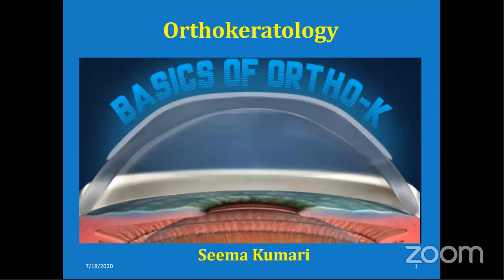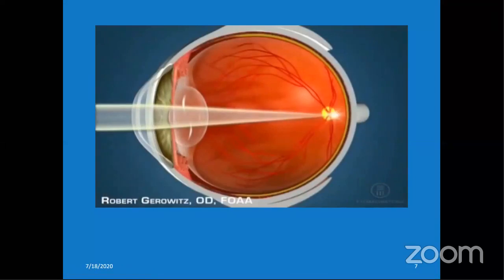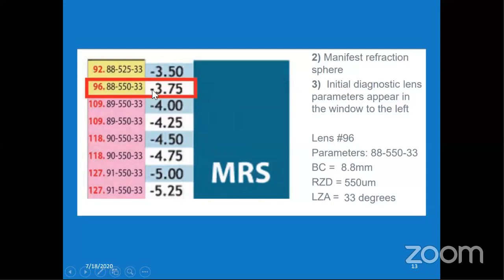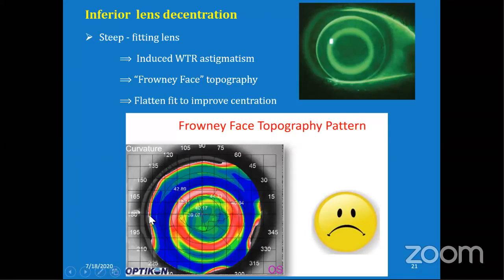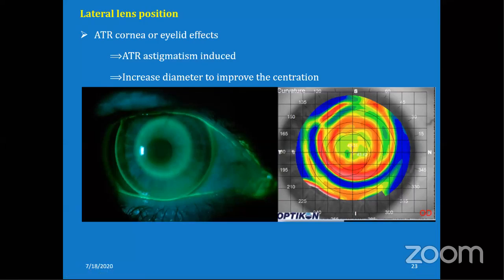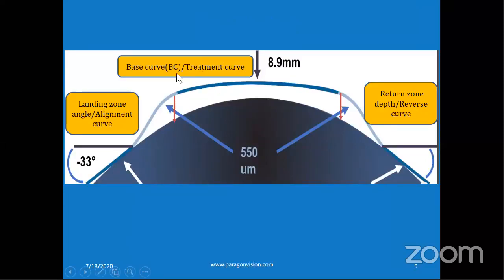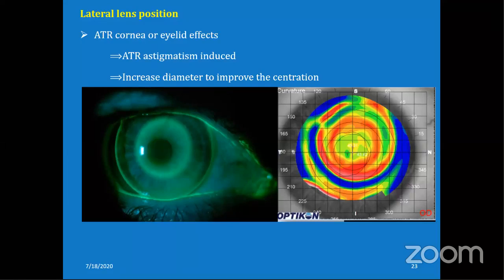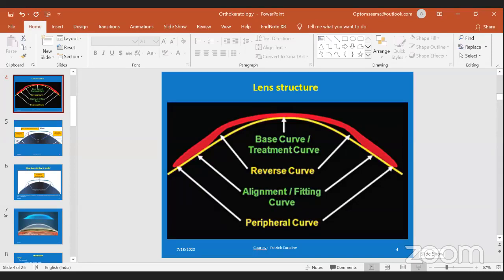Orthokeratology..aka - Ortho K lenses.. Optometry Lecture by Seema Kumari ..CL Gupta Eye Institute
Basics of Ortho K lenses it's fitting, evaluation, indication and contraindications..
All about Orthokeratology Lens...